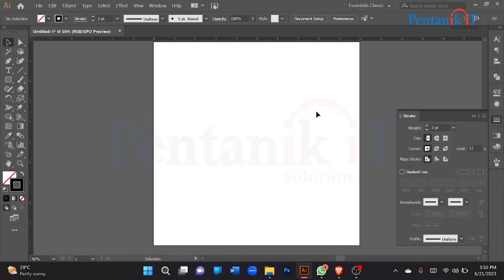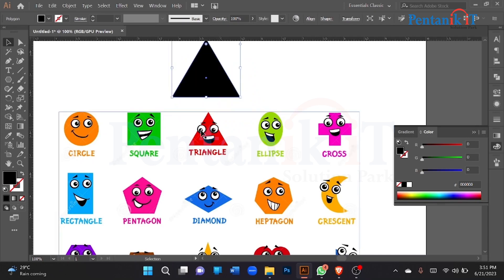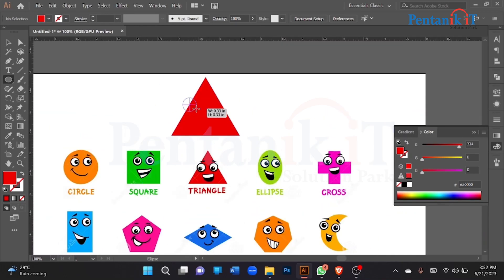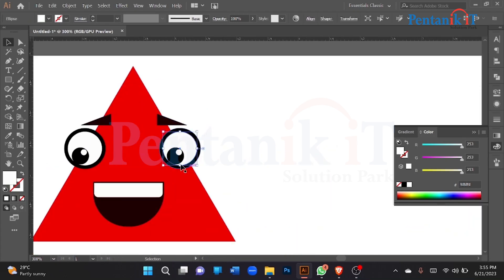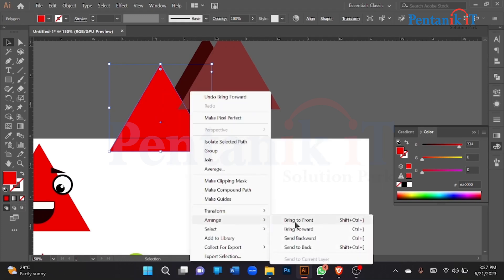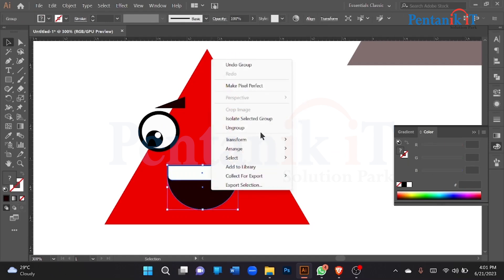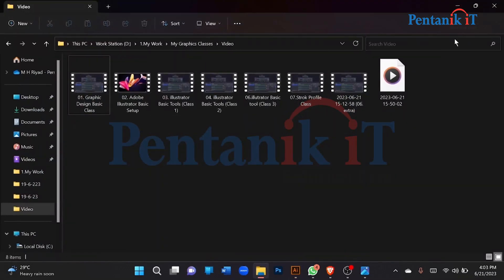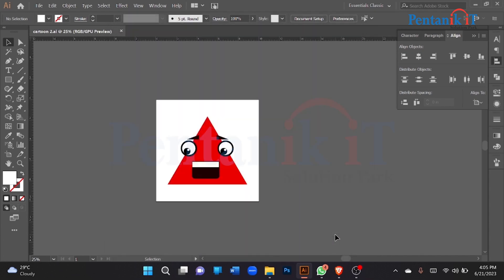Basic Cartoon Using Shape tools | Graphic designing Bangla | Class 5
We provide one-stop solution for website design, website development, UI/UX, mobile applications, Graphic design and Digital Marketing. With experienced developers and designers, we are a powerful team who can build solutions that will not only drive traffics to your website but will increase conversion and sales.

Now, it’s the real time to become update with technology and network. We became depended to internet day by day. Bangladesh govt. specially enforce people to make a digital Bangladesh. We appreciate this process and supporting everyone to move on digitally with their business and become established at online platform. Everything needed for online business such as Design Works, Website, Digital Marketing Services can be done by us with trust and must be with client satisfaction.

When client provides a requisition of work to us, our expert team start research with the topic and create a proper work plan for making the project successful. We always keep our team trained up with modern techniques to provide service with latest technology.

From the starting point of a Website, we keep in touch with our client to develop the site step by step as per his choice. after completing the website, we start to design banner ads and product content designs. After complete the decoration, we provide on-page and off page seo service. making the website SEO friendly, the digital marketing process starts automatically. YouTube Video Marketing, Facebook Marketing with effective technique. Pentanik IT keeps it’s footprints at every fields of technology.